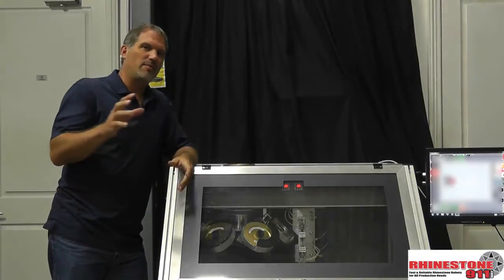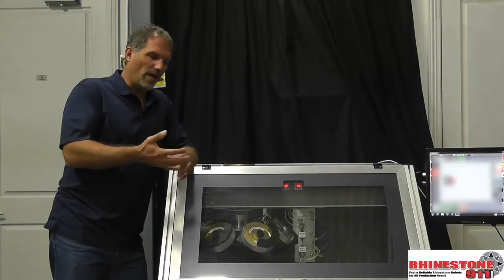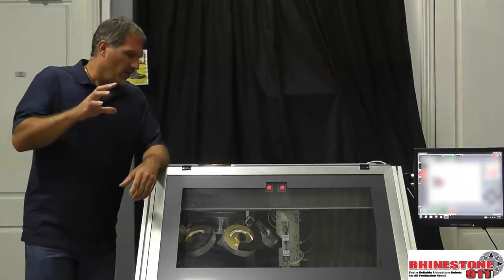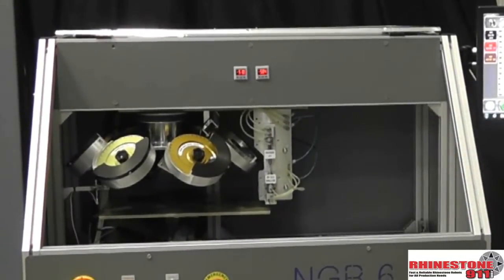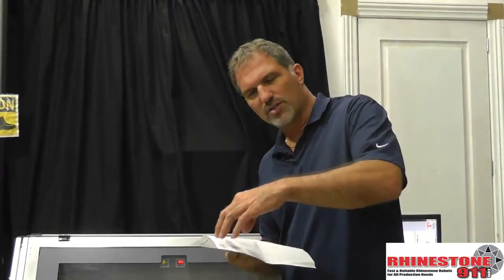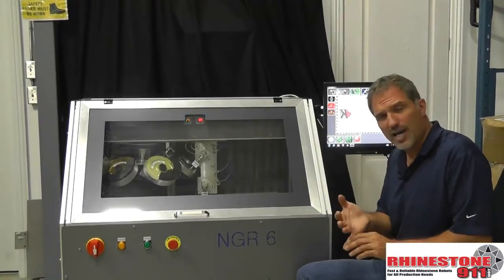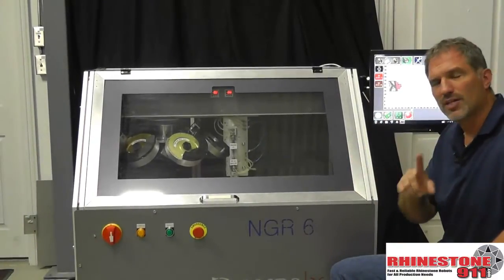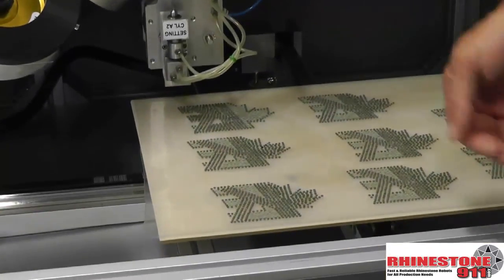Rhinestone Setting Machine, Made in Canada, Alternative to CAMS